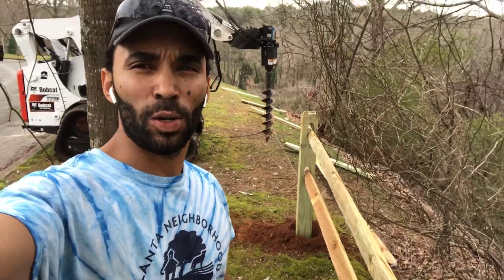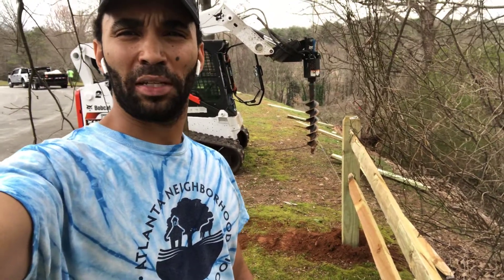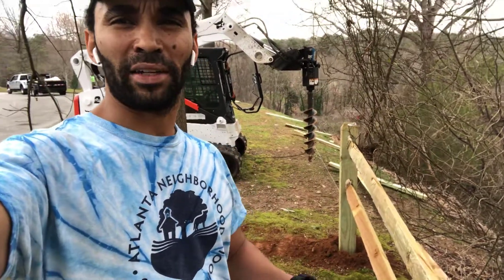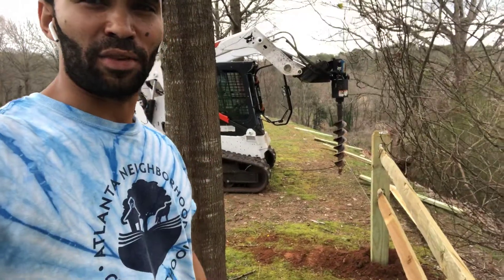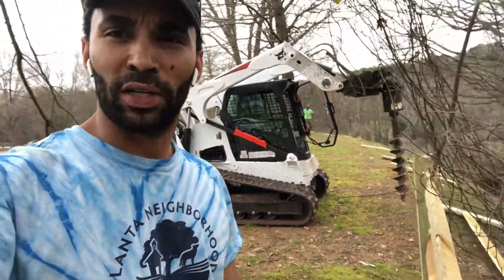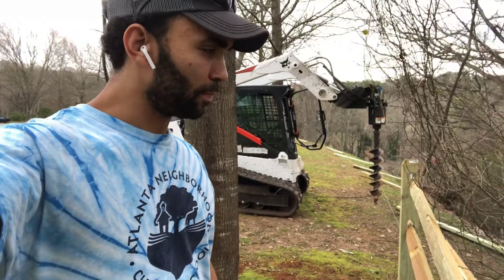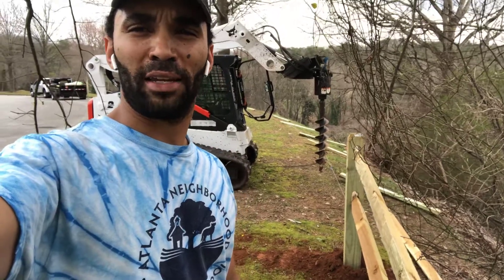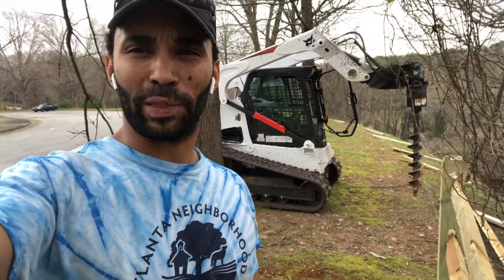2020 Bobcat T770 with Auger attachment